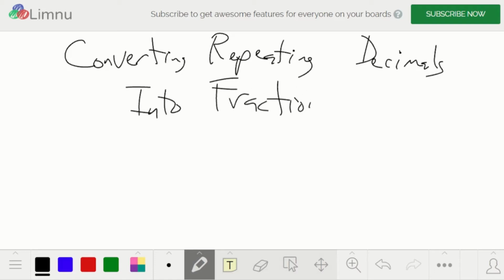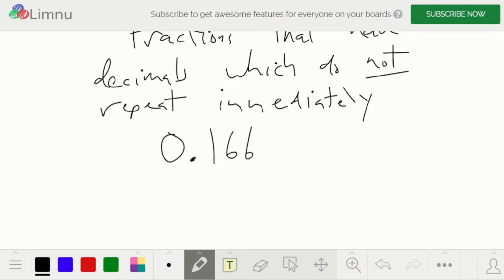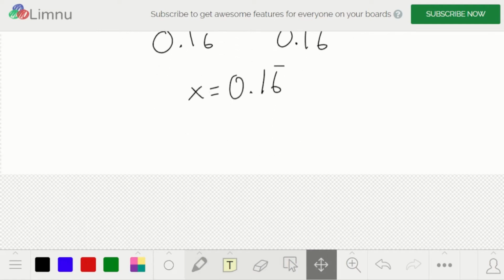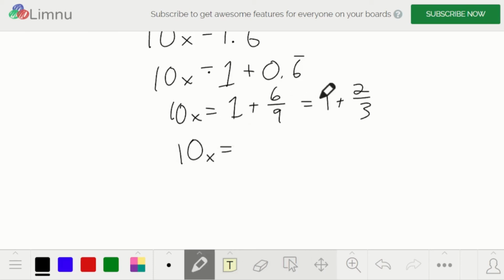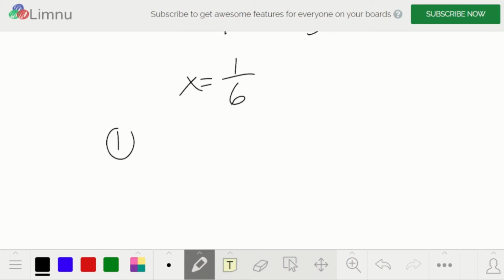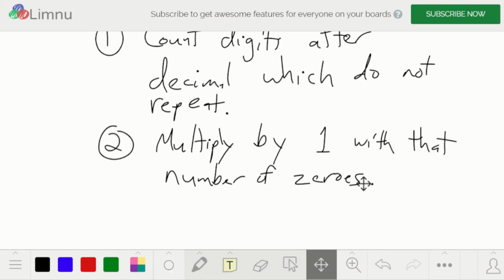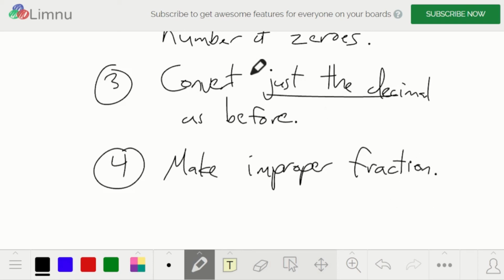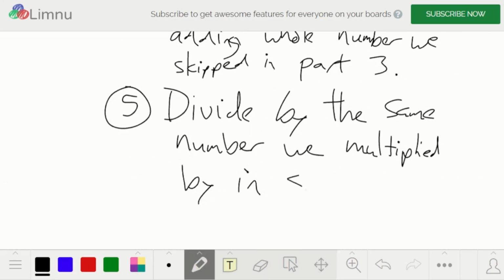Converting Any Repeating Decimal Into a Fraction